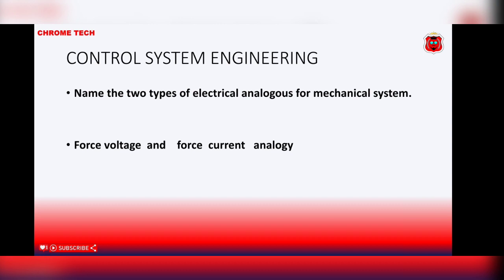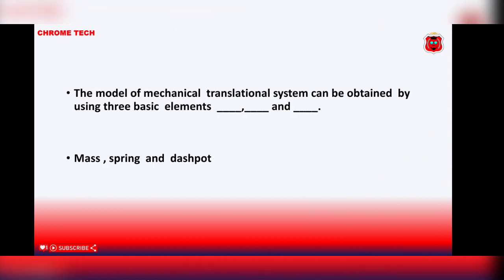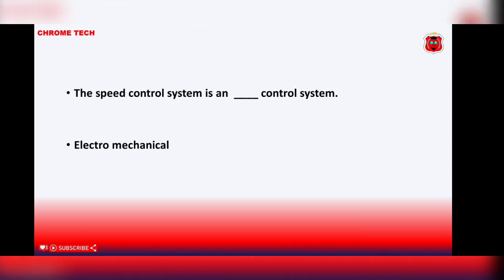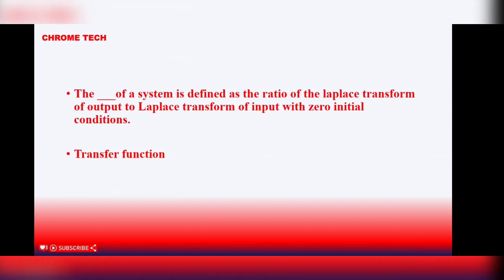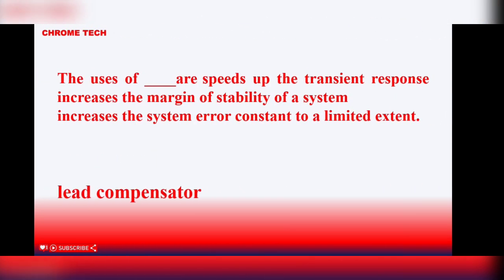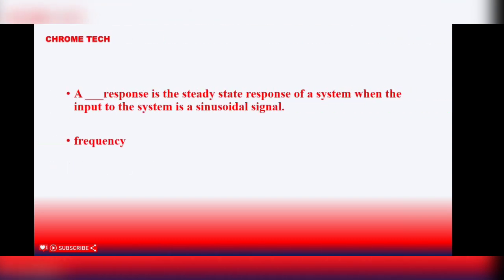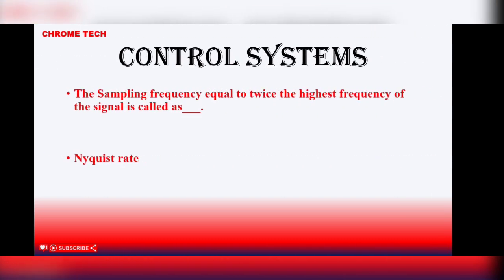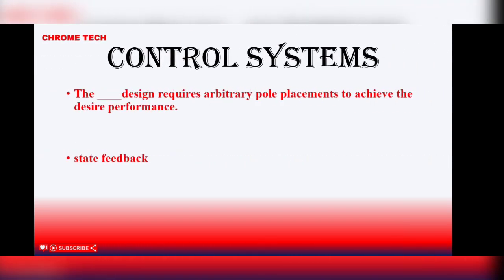control system mcq with answers | control systems engineering mcq | ec8391 mcq | CHORME TECH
This video is all about control system mcq.